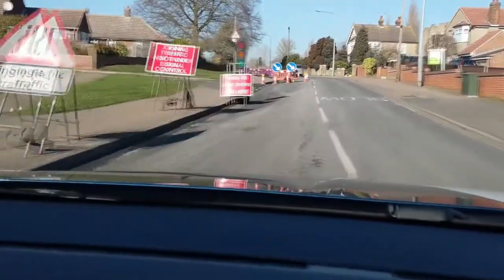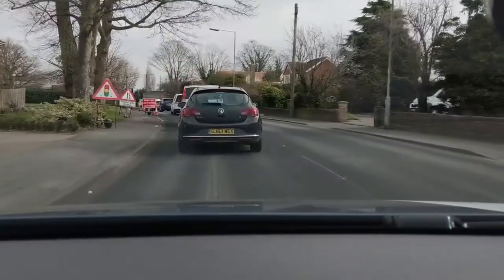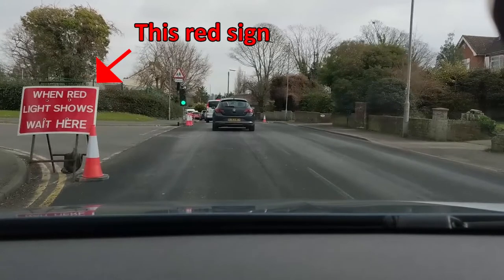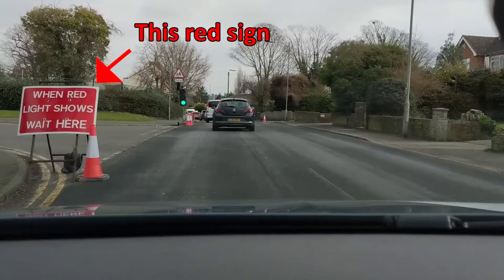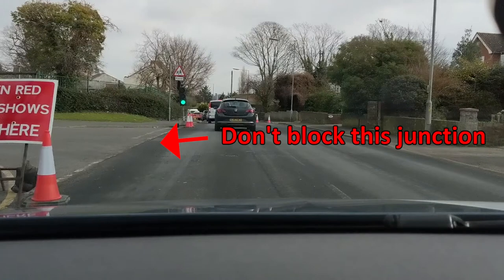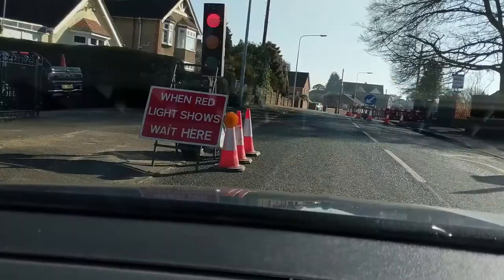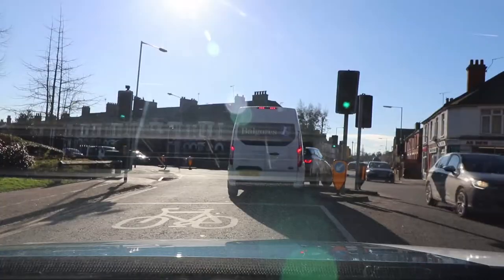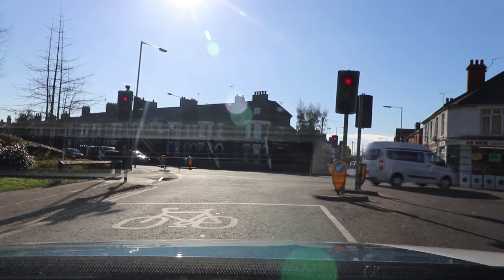When you should pass a Red Traffic Light - Pass your Driving Test Series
When you need to pass a red traffic light and why you can fail a driving test for stopping at a red light. This is normally at temporary traffic lights.